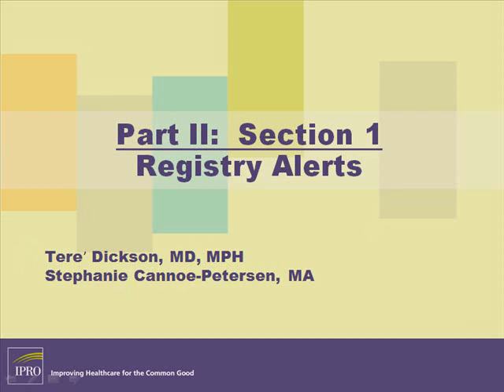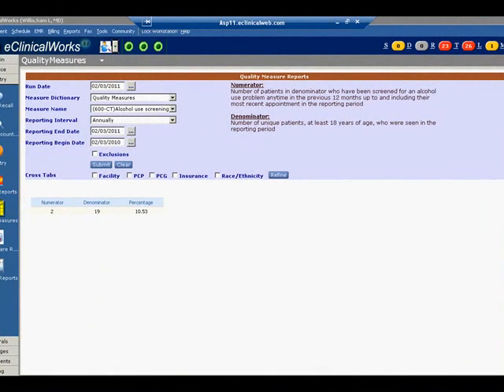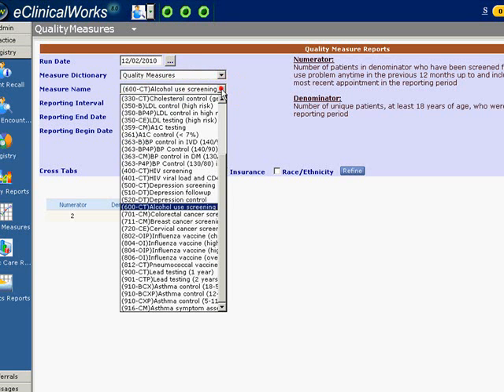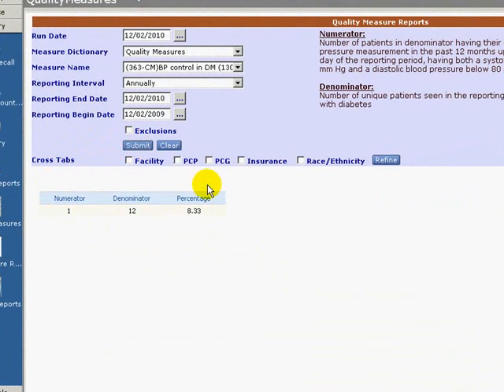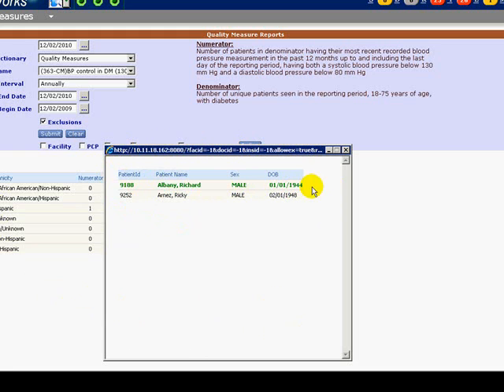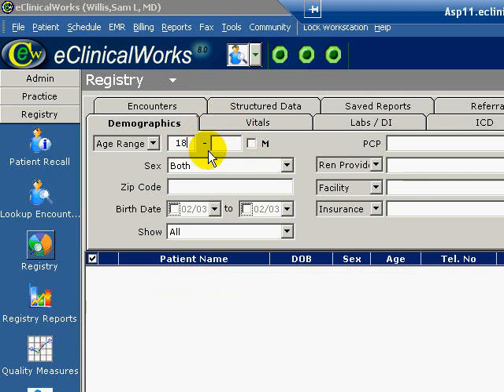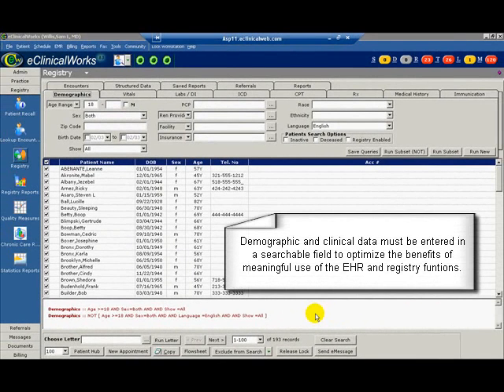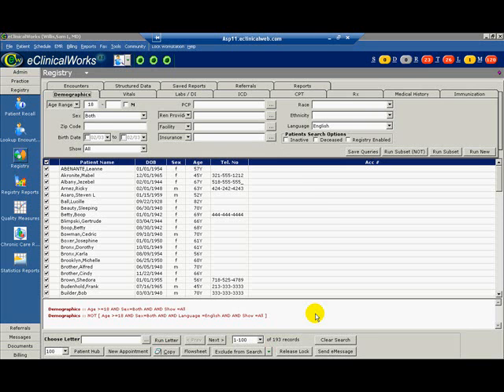Section 1B: Review of Registry Functions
Utilizing eClinicalWorks for Chronic Kidney Disease Quality Improvement